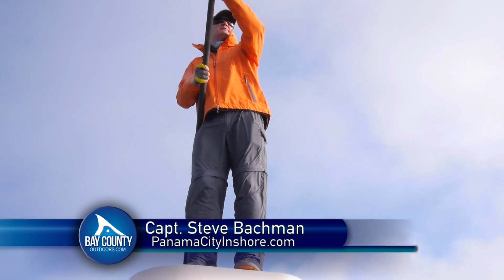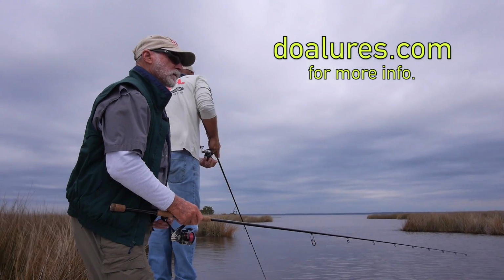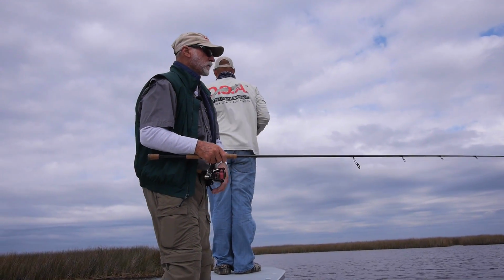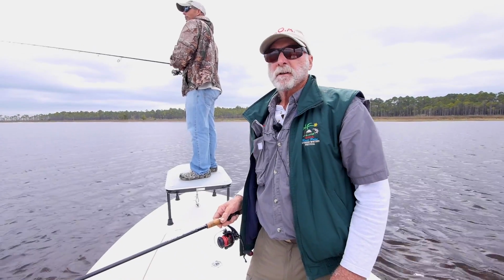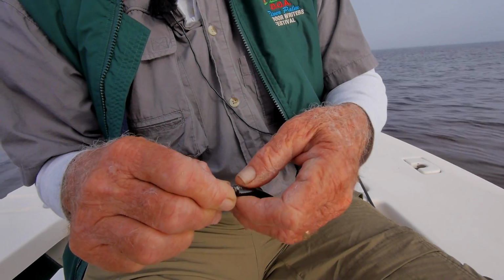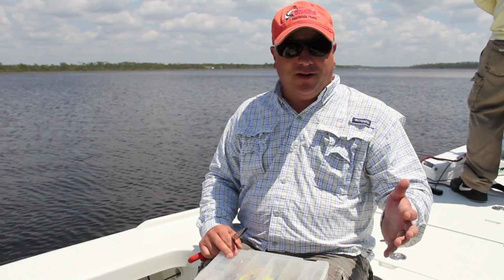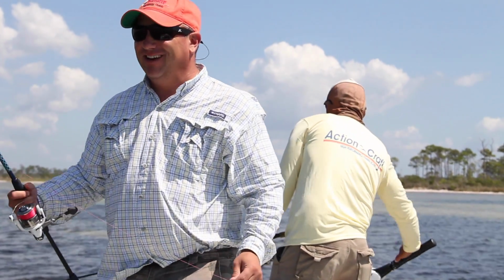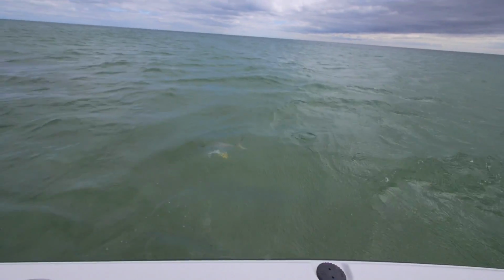Bay County Outdoors show 4-26